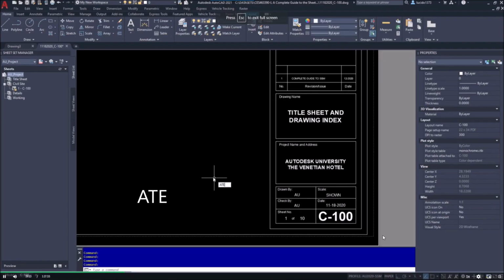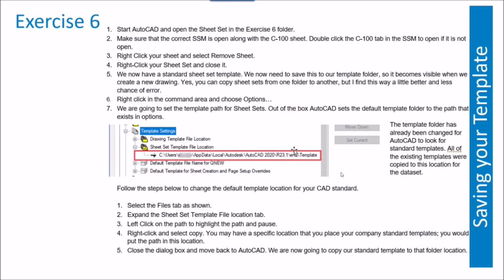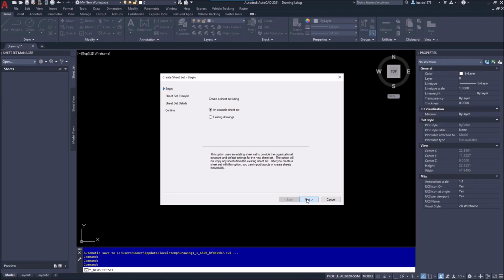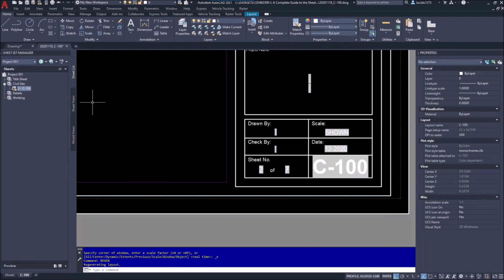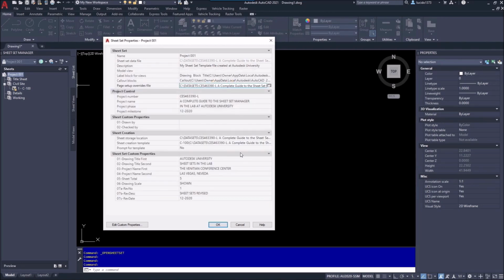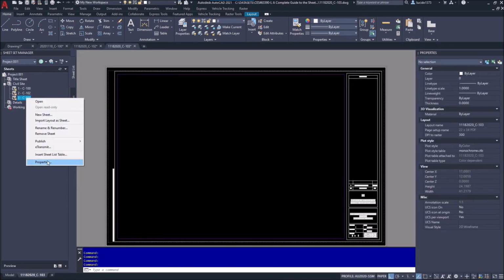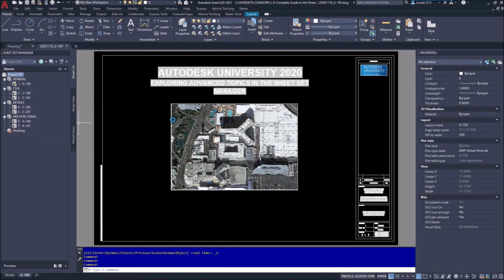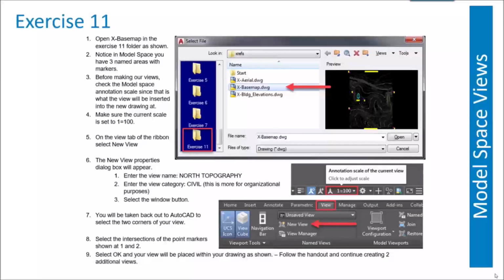AU: A Complete Guide to the SSM - Part 2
A Complete Guide to the Sheet Set Manager, Part 2, 5b-10